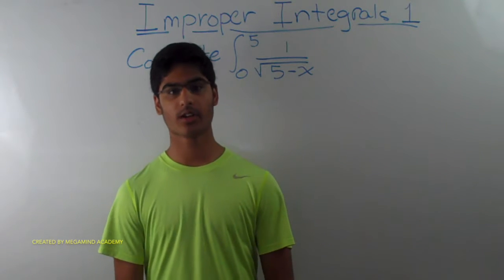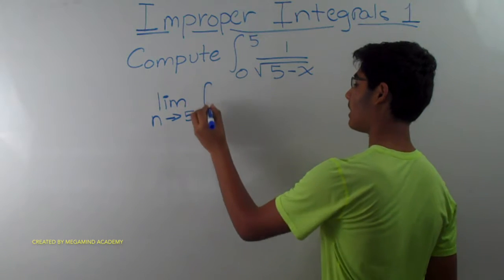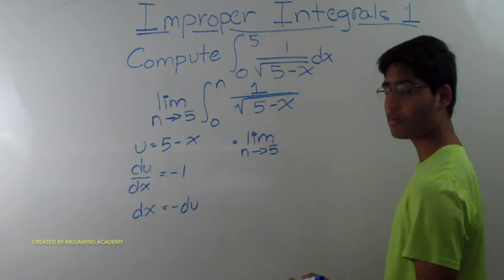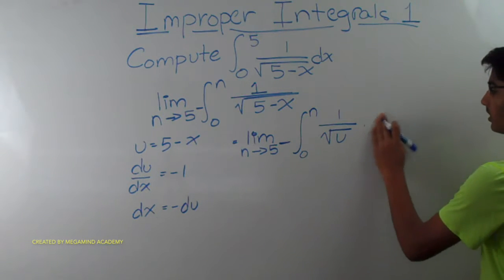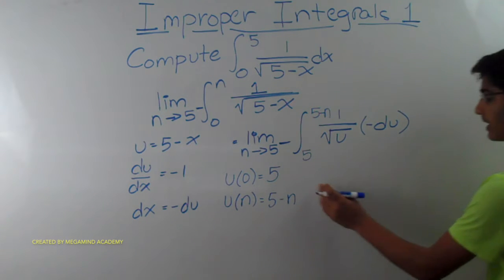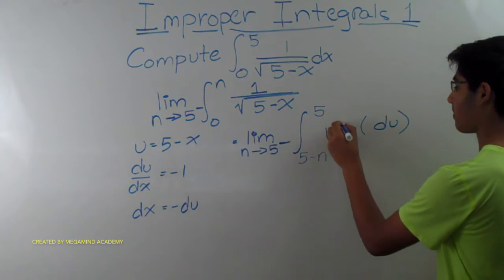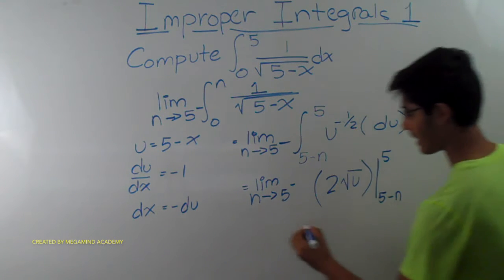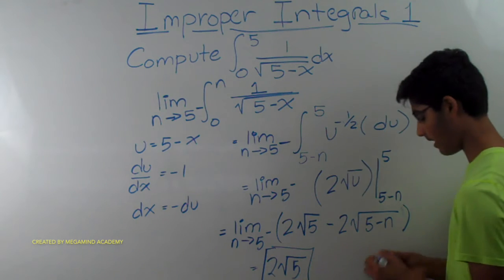Improper Integrals 1